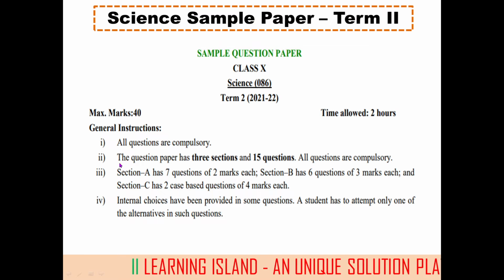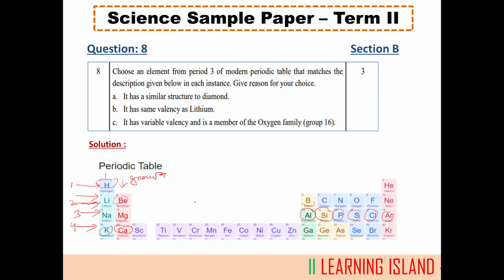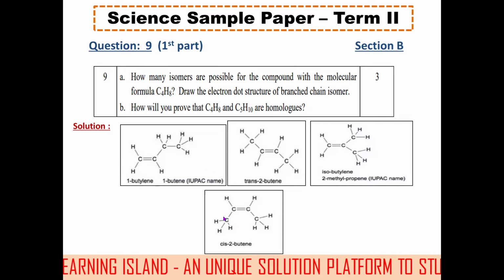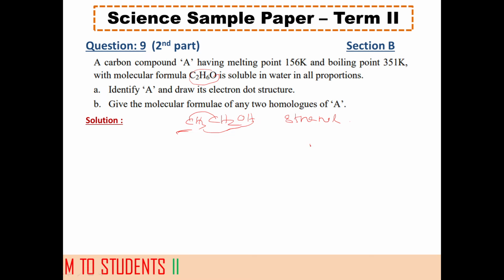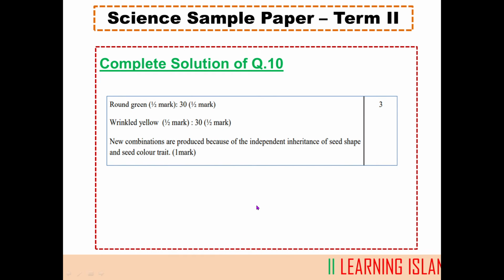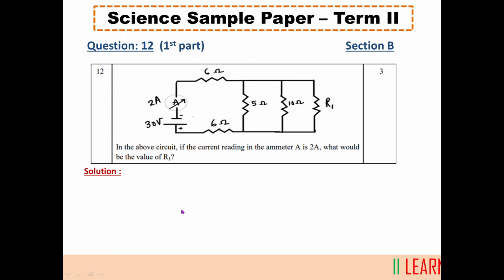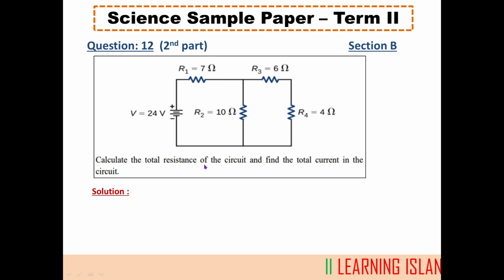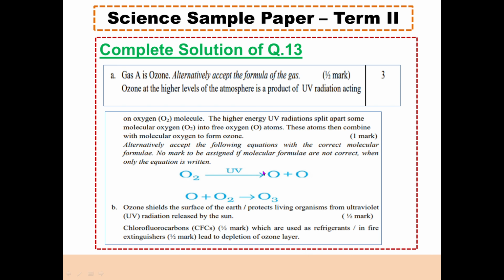science part B